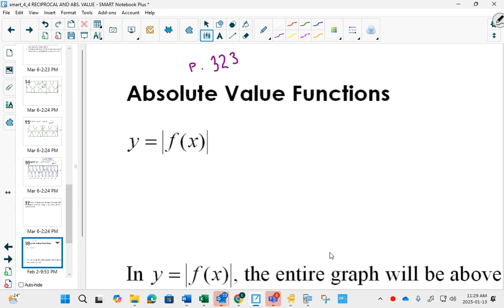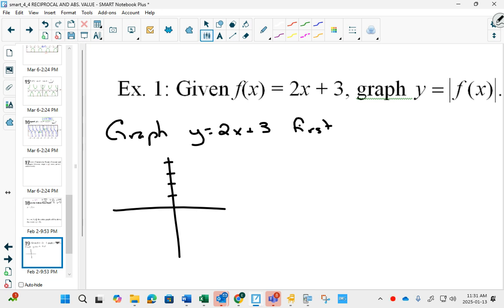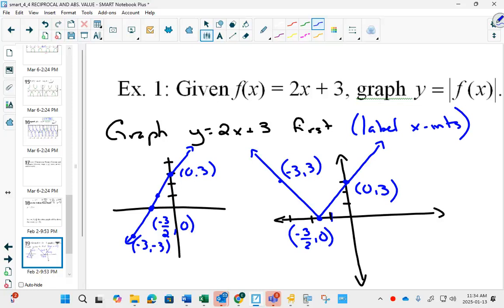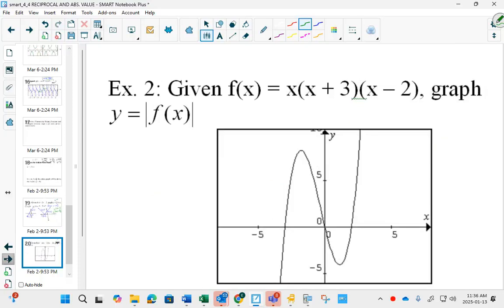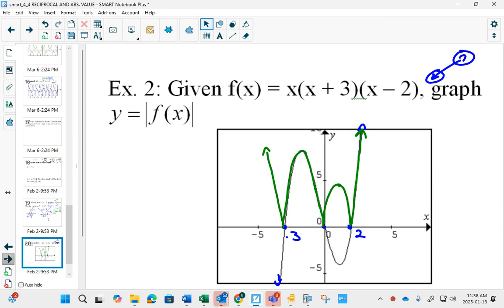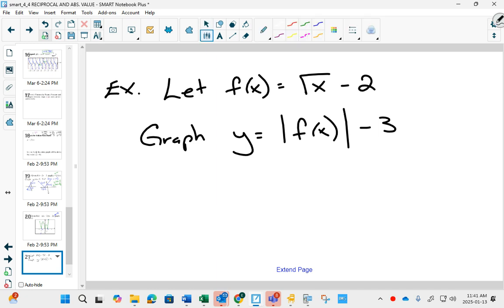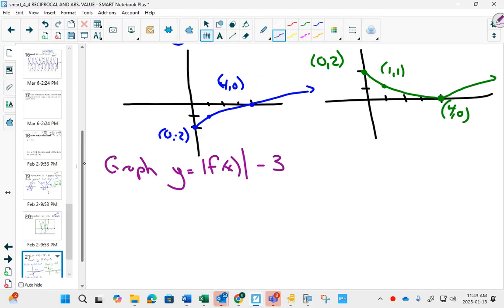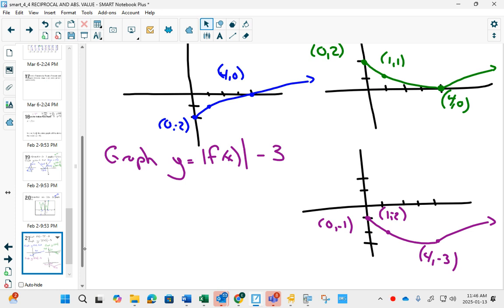40SP P3 Graphing the Absolute Value of a Function